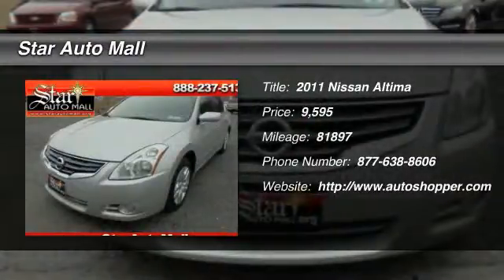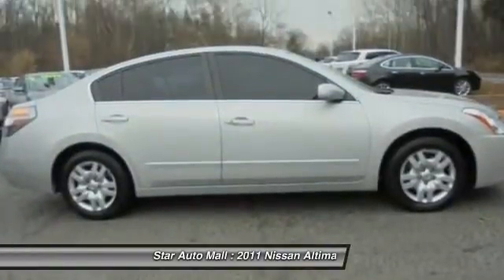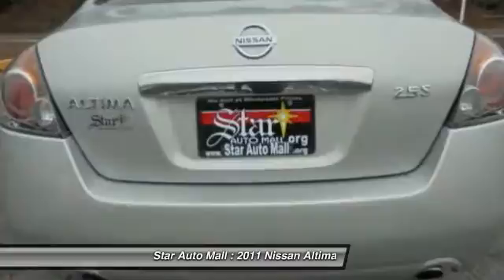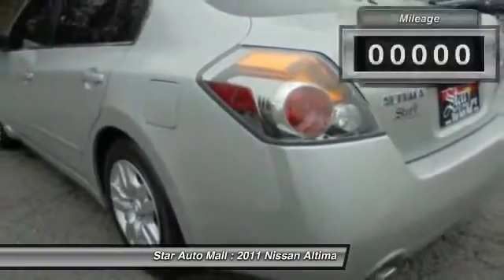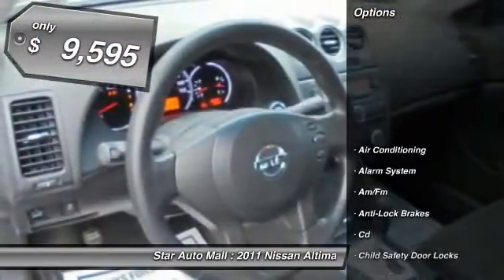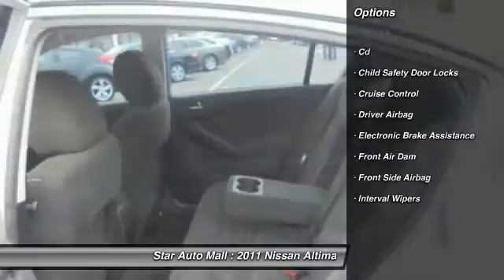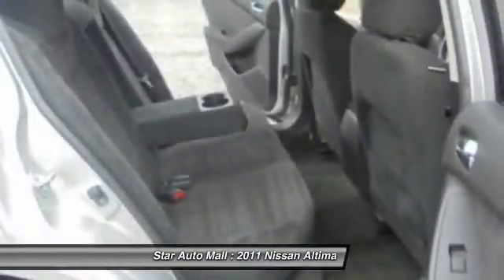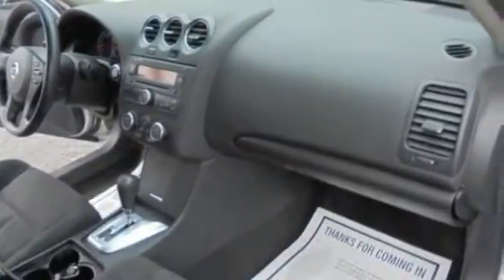2011 Nissan Altima 2.5 S Bethlehem PA 18020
2011 Nissan Altima 2.5 S